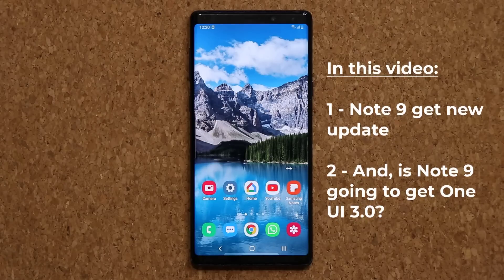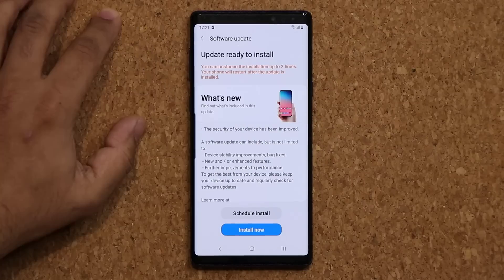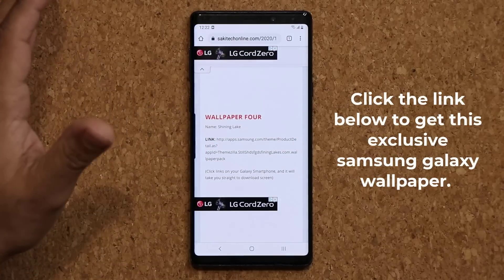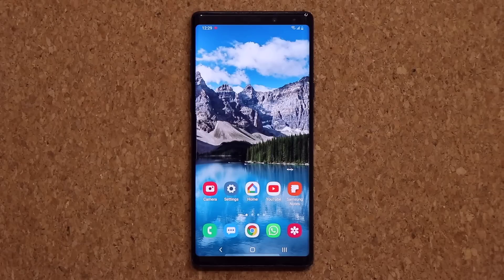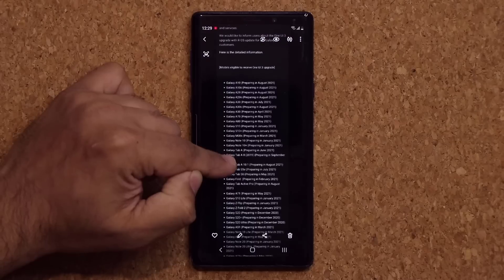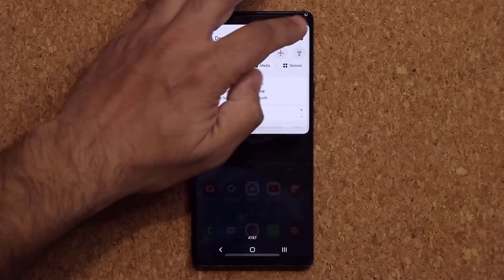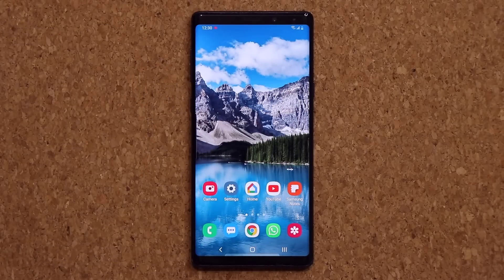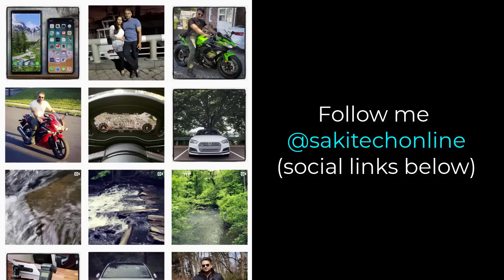Galaxy Note 9 gets NEW Software Update - Also, Is It Getting ONE UI 3.0?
Samsung Galaxy Note 9 has received a brand new update, let's see what's new. Also, people have been asking, is the Note 9 getting One UI 3.0? We will also answer that question.

Phones like Note 20 Ultra and S20 Ultra have already received their official One UI 3.0 Updates.

0:00 What's New with this Update?
1:25 Is Note 9 getting One UI 3.0?

Companies can send product to the following address:

Attn: SAKITECH
135 S Springfield Rd. Unit #681